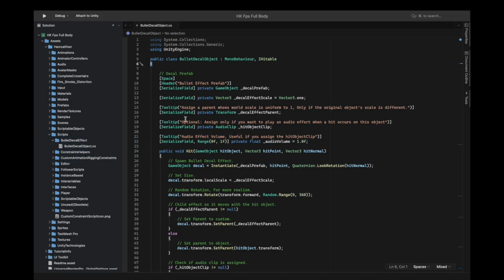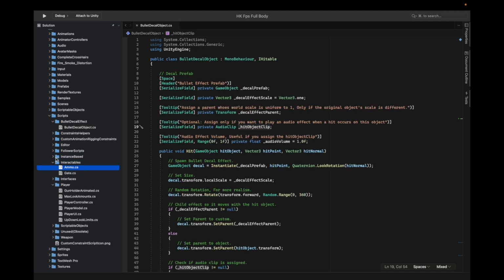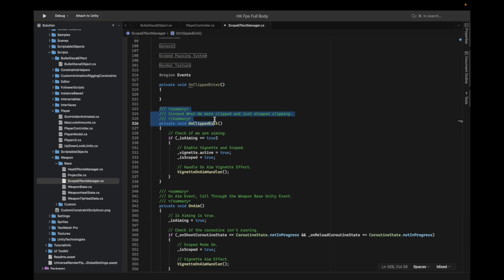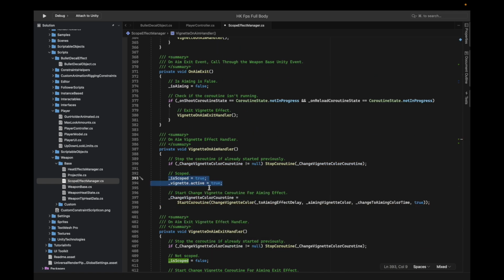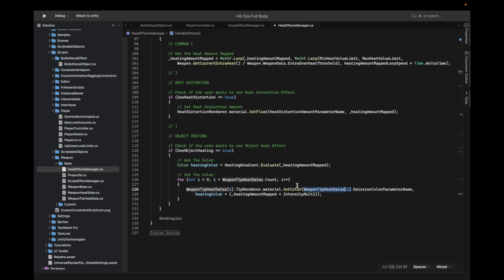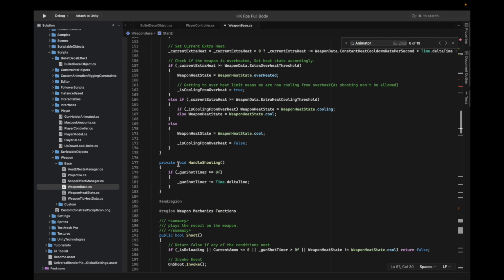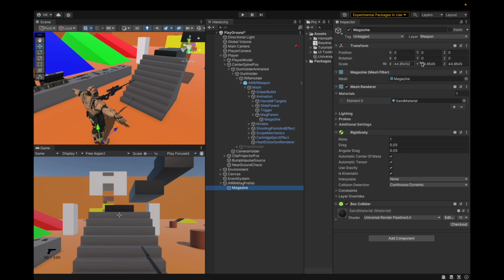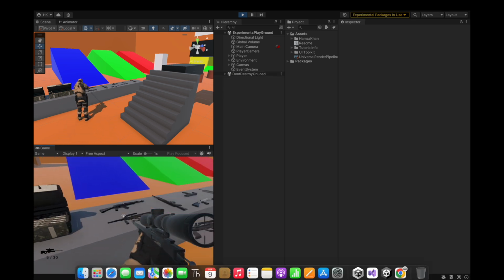Unity Cleanup All Code | Fps Full Body Tutorial #56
in this part of the Fps series we will :
(1,2,3,. ) cleanup all of the rest of the codebase

Top Free Assets on Unity Asset Store!

Time Stamps :
0:00 - intro
0:12 - Constraints Weight Modifier (Cleanup)
1:57 - Follower Scripts (Cleanup)
4:20 - Instance Based Scripts (Cleanup)
4:50 - Interactable's Scripts (Cleanup)
5:39 - Interfaces (Cleanup)
5:48 - Gun Holder Animated (Cleanup)
7:05 - Rest of the "Player" Scripts (Cleanup)
8:41 - Scope Effect Manager (Cleanup)
17:14 - Heat Effects Manager (Cleanup)
20:48 - Projectile & Weapon Base (Cleanup)
26:04 - Shotgun (Cleanup)
26:55 - Creating Mag Prefabs for all Weapons
30:17 - Destroy mags using decal destroyer.
30:27 - Quick Fix() (Final)
32:04 - Outro Subscribe & Like! (Finally) Support from patreon! as a member!